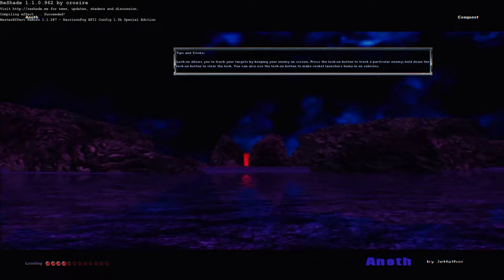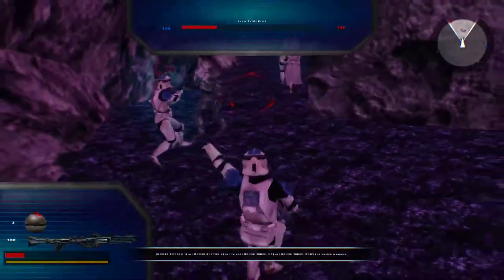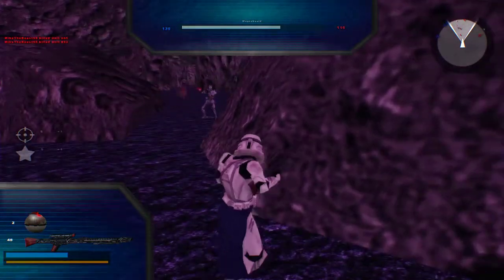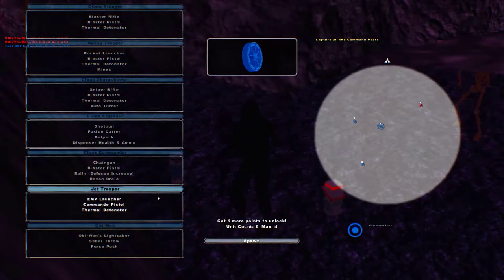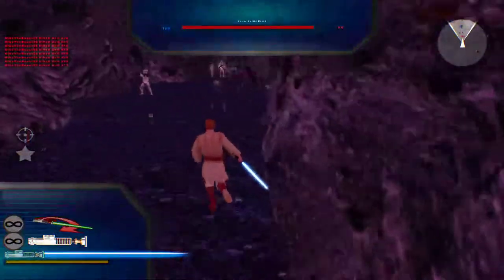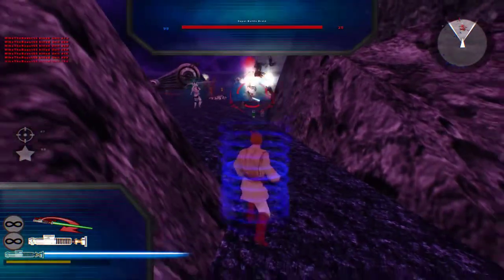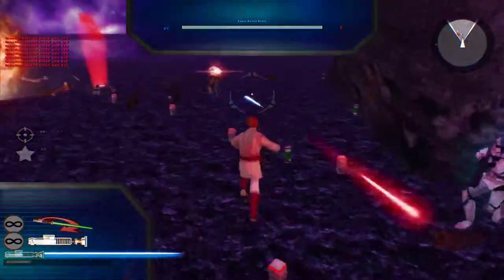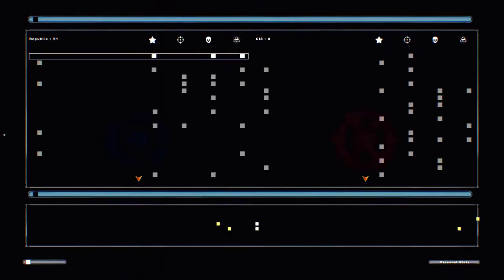THE GRAPHICS MOD WORKS FOR ME?!?! Star Wars Battlefront 2 Mods: Anoth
DESCRIPTION PROVIDED BY JeHathor, THE CREATOR OF THIS MAP:
Game modes:
Galactic Conquest
Clone Wars Conquest
(both with a random era-related hero)

Side Mod (Optional):
The sides of the map can also be used to overwrite the standard Battlefront data. (backups!!!)
You will notice that they accomplish various small changes to the units which I will not list here
because the map itself will give you an impression of what it will be about.

Description:
"Anoth was a planet located in Wild Space. The world was shattered at some point during an unknown cataclysm, but remained largely together due to its gravitational pull." ~ Wookieepedia

Recommended Mods:
AI Hero Support: Moddb.com